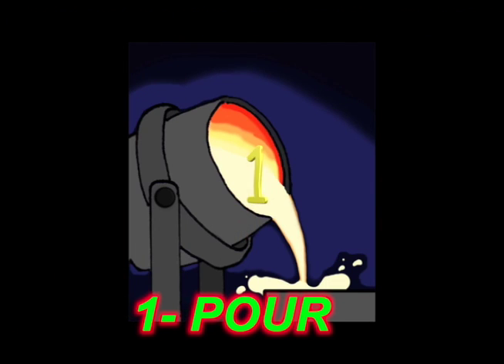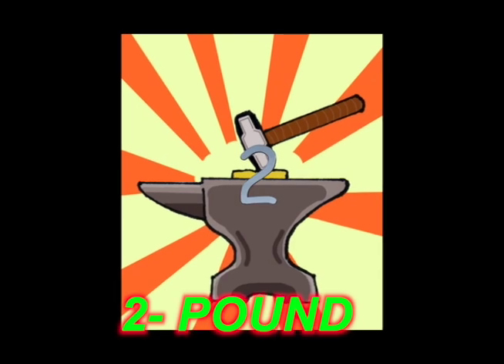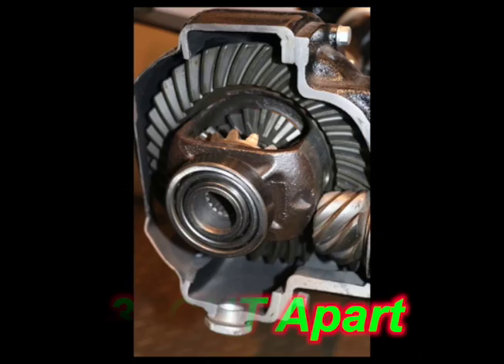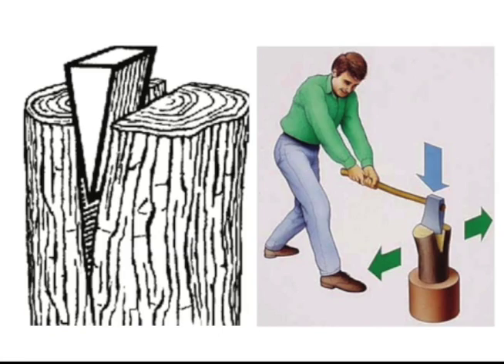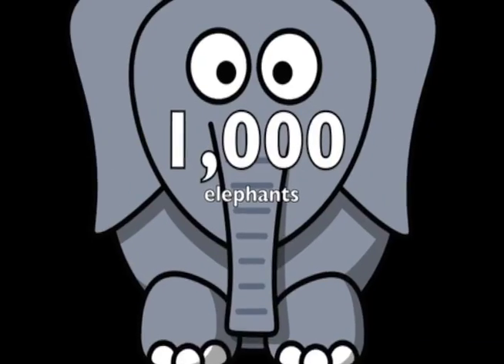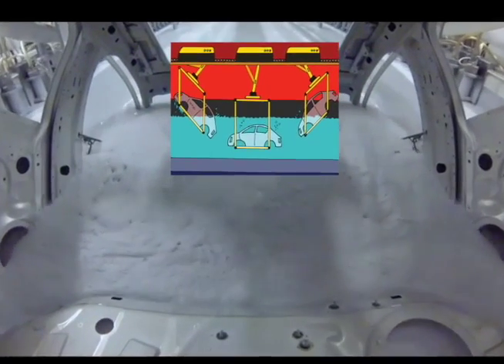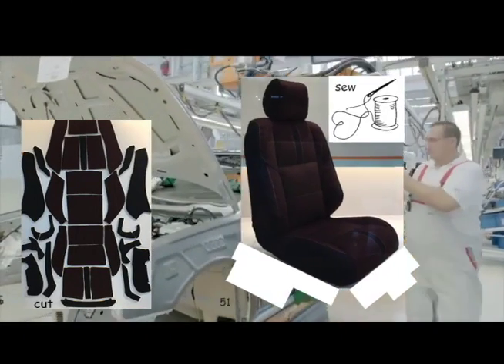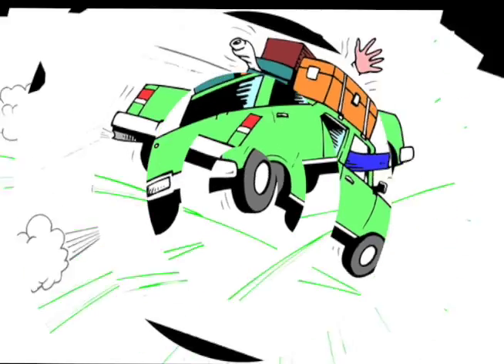Science of CARS - 7 Make Steps scI-Q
Welcome to the Science of Cars!
- in 7 MAKE Steps

i-1 Our world is so complex.
i-2 But the basic science is easy to understand
i-3  There are a billion cars and trucks on our world.
i-4 Let`s see the science to make CARS in 7 easy steps.
1) Pour
2) Pound
3) Cut Apart
4) Push Form
5) Spot Weld
6) Paint
7) Put together

 1-1) POUR or Cast very hot liquid metal into a mold.

 1-2 This makes the engine.
The liquid metal cools into solid shape
Big holes are for pistons.
Other holes are for cooling.

 1-3
The liquid metal has more heat.
Just like how Water can be ice, liquid or steam.

1-4
How hot is the liquid metal?
Iron melts at 5 time the heat to cook pizza.

1-5
Wheels and cases are cast too.
Many plastic parts like this steering wheel are cast also.

1-6
Next, engine piston holes are polished to just the right size.

1-7
Casting is ok for the engine block but
casting in not strong enough for parts that turn fast.

2-1
Pound or forge hot metal into shapes.

2-2
Hot metal is hammered between tools to make the crankshaft.

The shaft will turn thousands of times a second.  The crankshaft needs to be strong.

The secret science is in groups of atoms called grains.

2-3 For example, Wood grows with grains.
When liquid metal cools, it has unordered random grains.

2-4
Forging forces the grains to all line up in the same direction.  It makes pounded parts stronger. This includes piston - rods and heads.

2-6
Engine parts are put together or sub-assembled.

2-7
In a engine, gas burns. the brief fire pushes the piston down to turn the crankshaft.

2-8
We need more parts to get the turning to the tires.